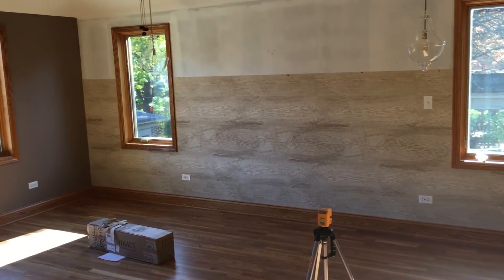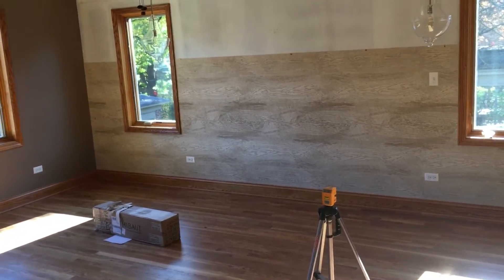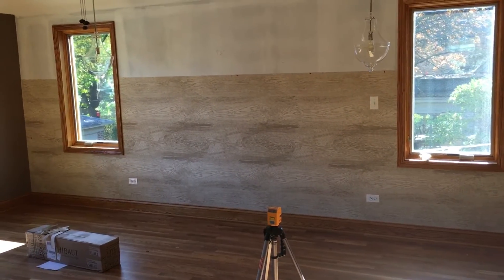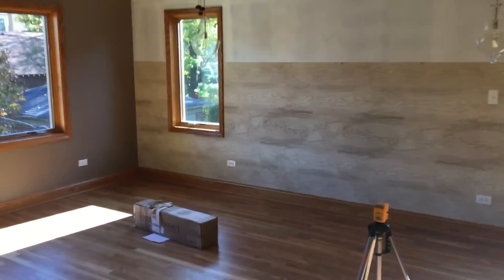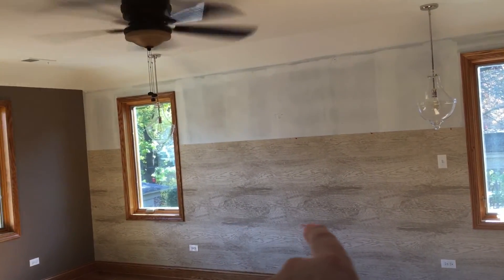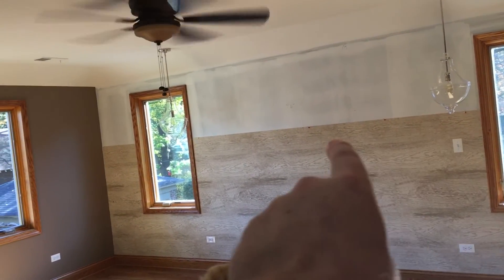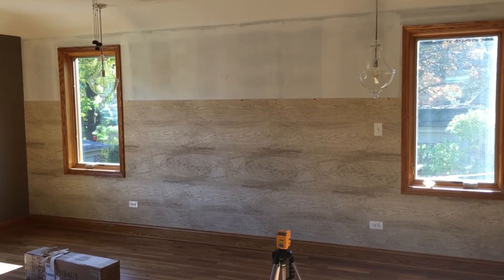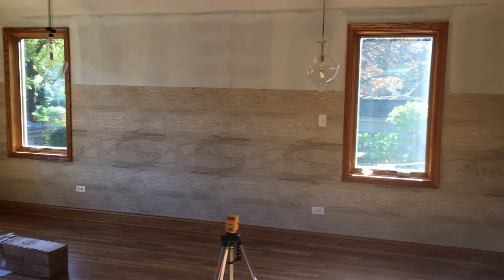Thibault horizontal wallpaper install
A quick video on installing a Thibaut woodgrain wallpaper on a accent wall. Questions.  Give us a call if you have any questions.